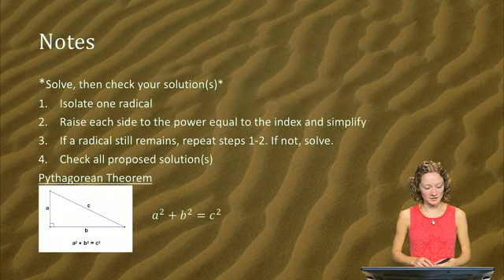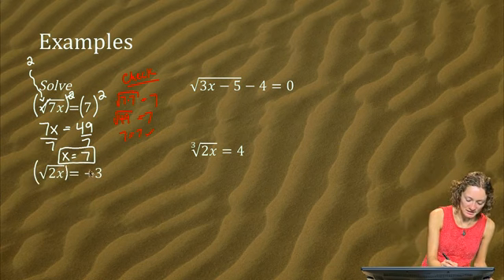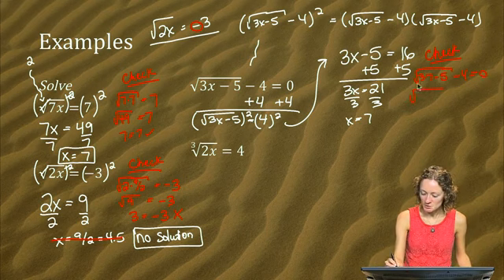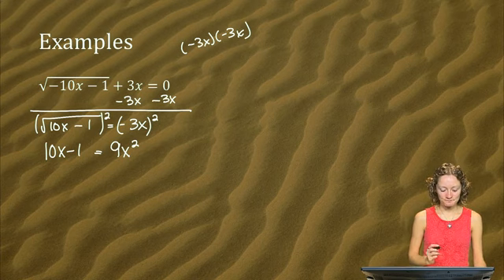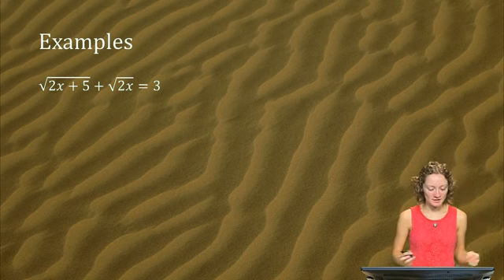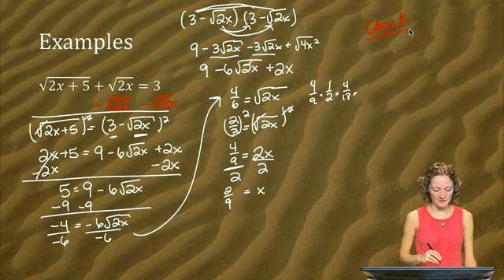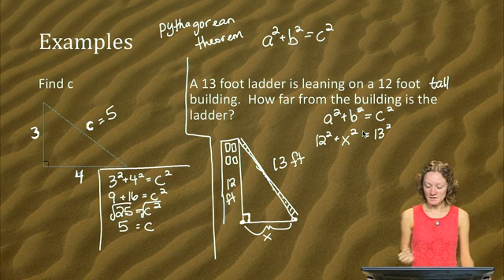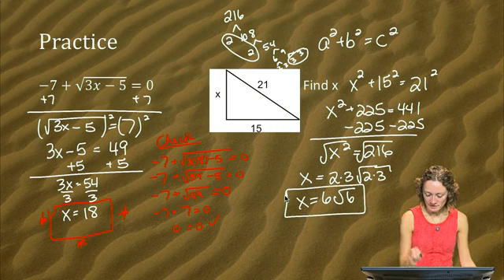7.6 Intermediate Algebra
Objectives
Solve equations that contain rational expressions
Use the Pythagorean Theorem to model problems